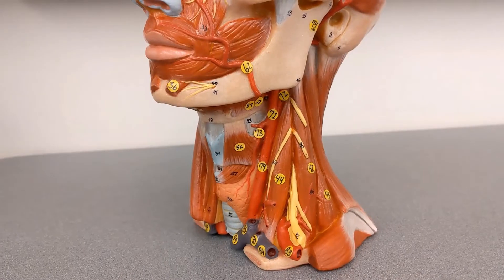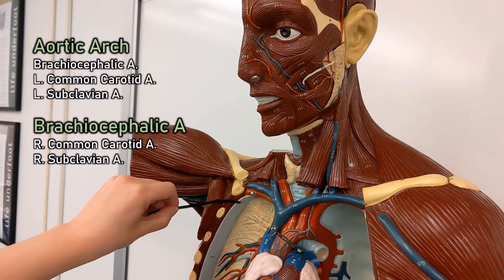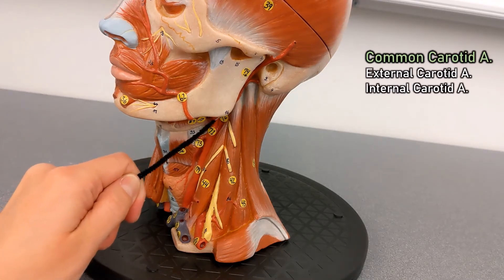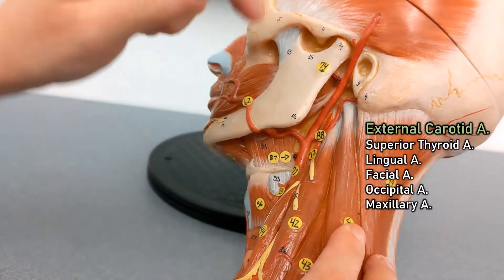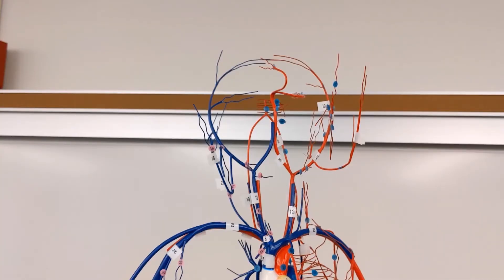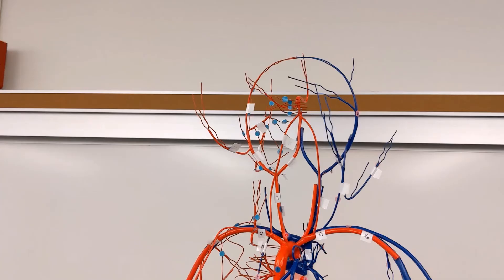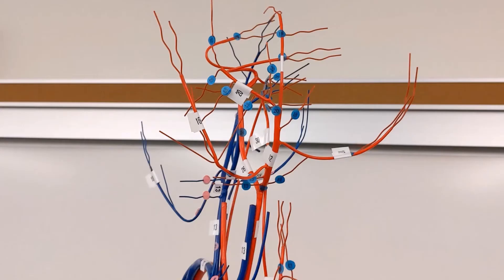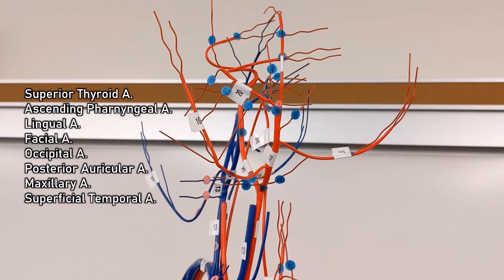Arteries of the Head and Neck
This video discusses blood flow to the head and neck starting from the aortic arch, including the branches of the external carotid artery.